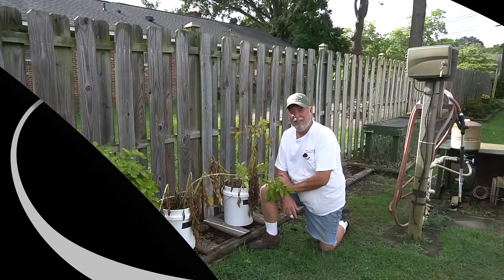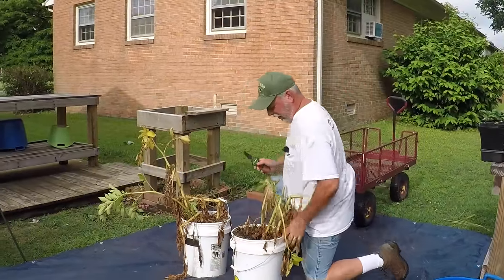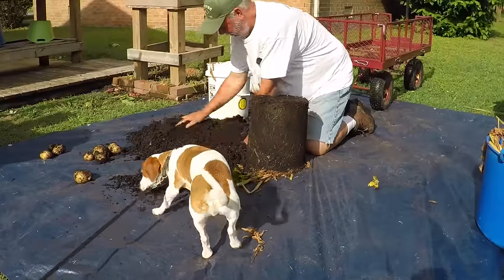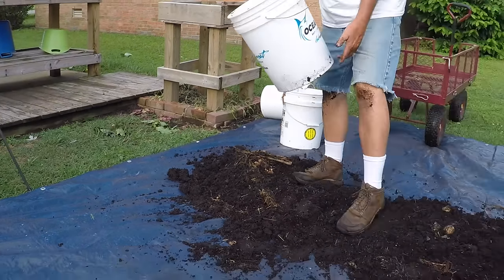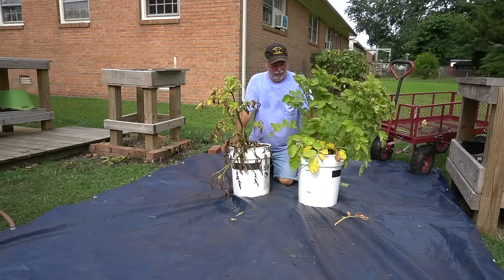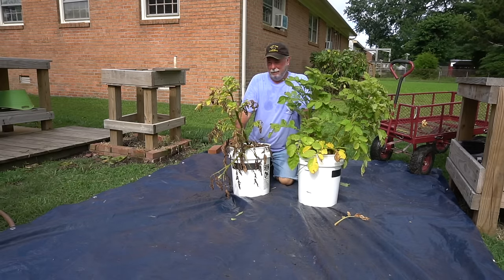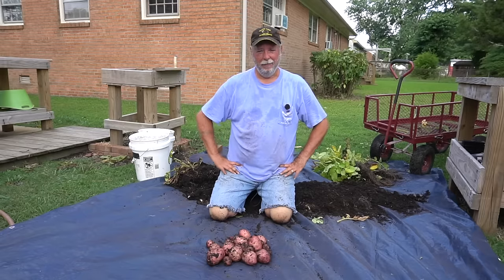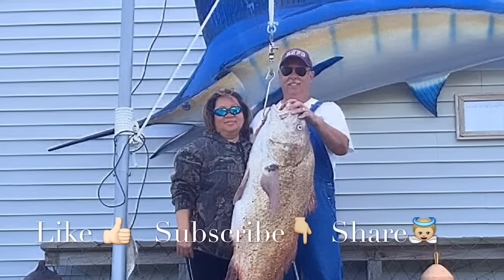5 Gallon Bucket Grown Potato Harvest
Learn how to grow potatoes in a 5 gallon bucket which holds an amazing number of potatoes. This Advanced Complete Growing guide will cover planting, growing and harvesting the bucket potatoes which is easy and affordable. Finally, it may be the only option if you want to grow potatoes in a small space or in an urban area. If you have room for a bucket or two in an area that gets good sunlight, you can grow potatoes! They’re an excellent choice for home gardeners, as potatoes are one of the most nutritional and highest yielding crops in terms of the space they require.

How to Grow Potatoes in a 5 Gallon Bucket - Complete Growing Guide - Growing Potatoes(Part 2 of 2)

How To Grow Potatoes In Containers (Complete Step by Step Growing Guide) Part 1 of 3
How To Grow Potatoes In Containers (Complete Step by Step Growing Guide) Part 2 of 3

👨🏼‍🌾🐶👩🏻‍🌾 Welcome to Hollis and Nancys homestead our goal is Organic Gardening, Home Cooking, Sustainable living and much more. We share with you Successful Advanced methods for growing BIG Harvest and Varieties of Unusual Vegetables, Fruit's, Foods & Diys for new beginner gardeners, seasoned gardener, organic gardener, homesteaders or anyone seeking a self sufficient, sustainable living.

ABOUT Hollis
Retired as Design Engineer at Huntington Ingalls (shipbuilding over 38 years).
Love to create simple methods, process, diy, tricks and tip to make gardening and homesteading easy and fun.
Hollis loves and enjoys, gardening over 56 years (since 1961, he was 8 years old)
He own a large successful commercial landscaping business for over 7 years.

For the past 4 years, after Nancy's cancer surgery our life forever changed (all healed), we have been building our skills on small 1/4 acre small suburban homestead.   We believe natural foods can improve you and your families health, quality of life, heal the body and it’s the best food you’ve ever tasted. We share with you our BIG Tips, Tricks & Secrets to inspire healthier families and have fun doing it.  Over 170 videos (Complete Growing  Guides).

Join us on our journey on our NEW 15 acre rual homestead.  Our goal is container gardening and organic gardening, permaculture, fruit trees, home cooking, chickens, quail, turkeys, rabbits, preserving, canning, fishing, hunting ect..